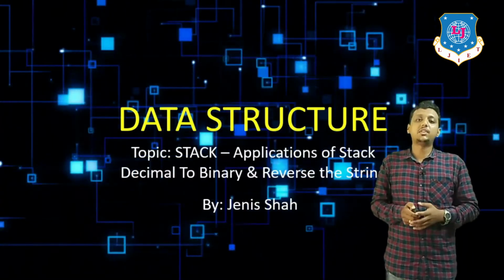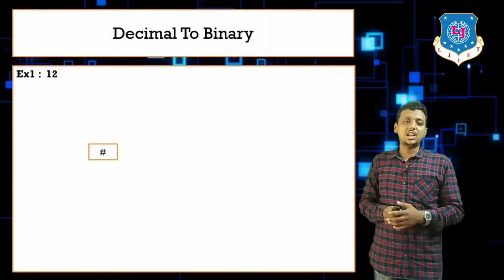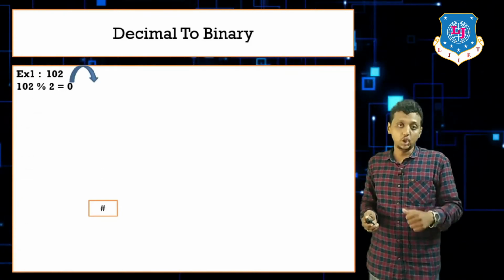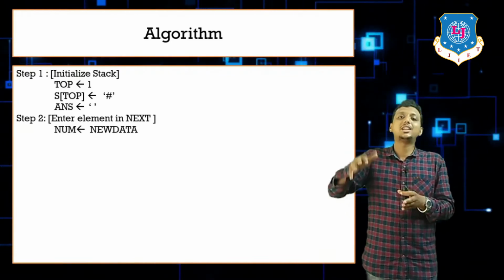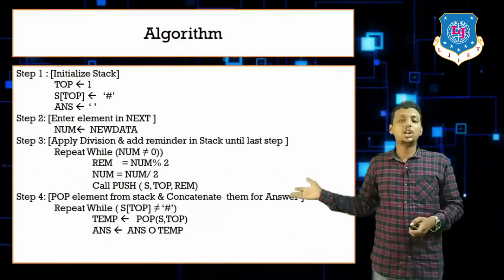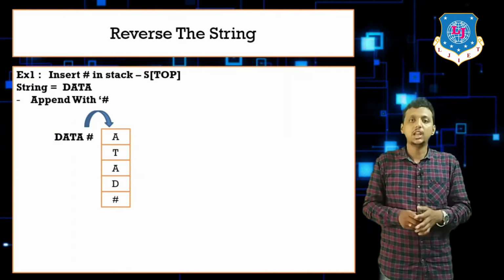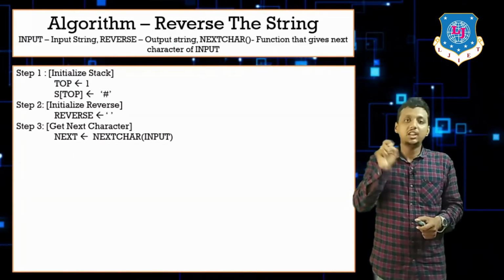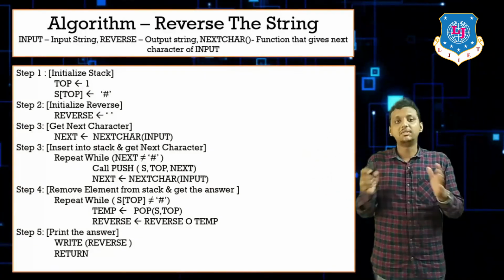Lec-21_Decimal to Binary and Reverse String | Data Structures | First Year Engineering